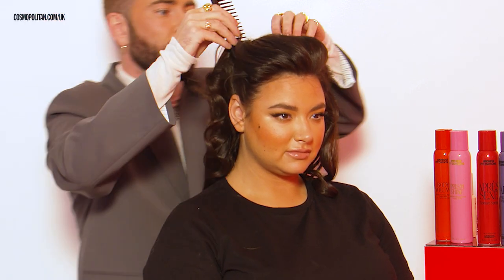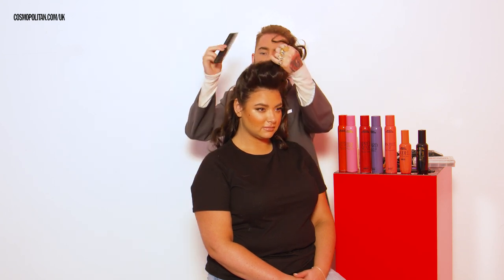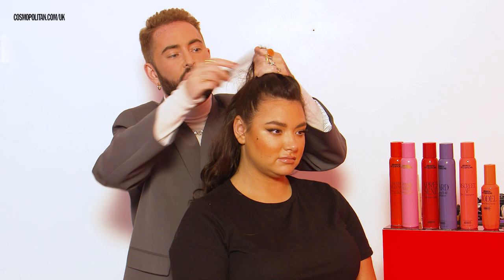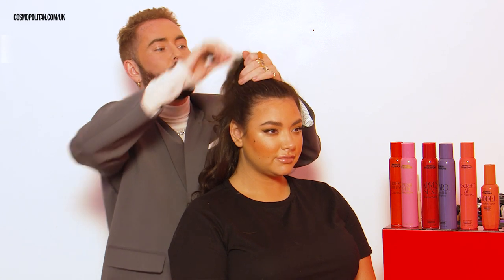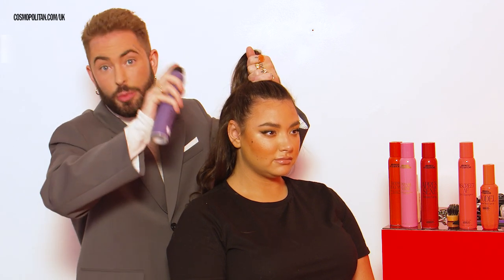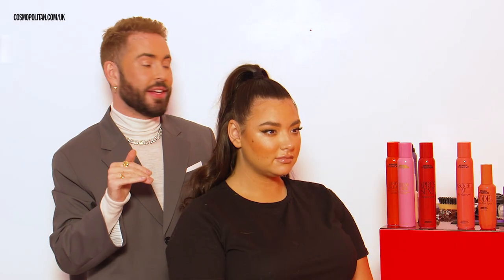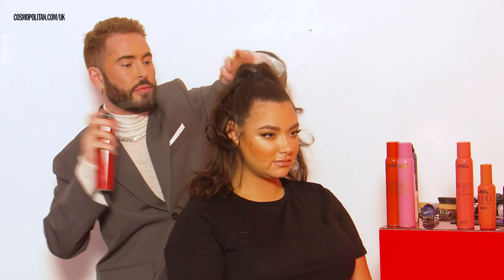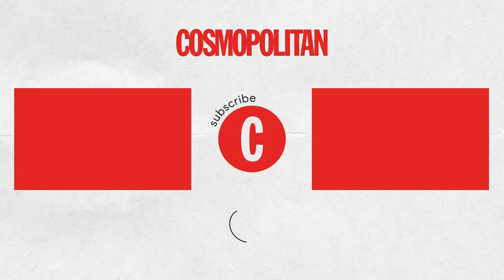Celebrity hairstylist Andrew Fitzsimons’ half-up half-down hair tutorial | Cosmopolitan UK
Celebrity hairstylist Andrew Fitzsimons knows good hair. If you’ve ever scrolled through Instagram and double-tapped a picture of Khloe Kardashian or Megan Fox, it’s very likely that Andrew was the mastermind behind their hair look. So we asked him to give us the lowdown on how he creates some of his most requested hairstyles - including this gorgeous half-up half-down look on model Beth.